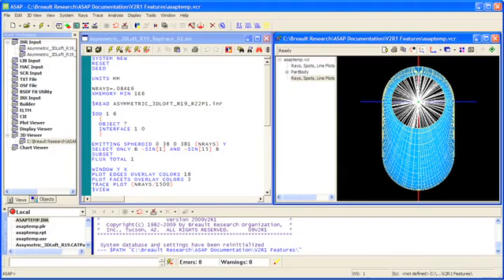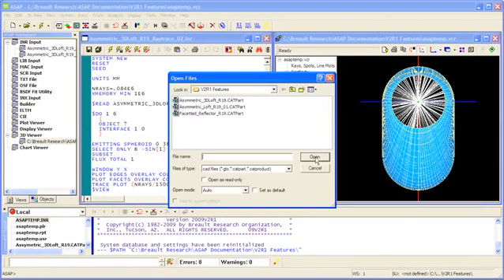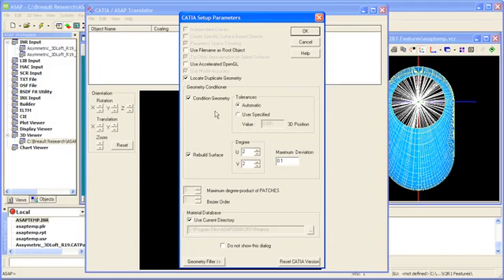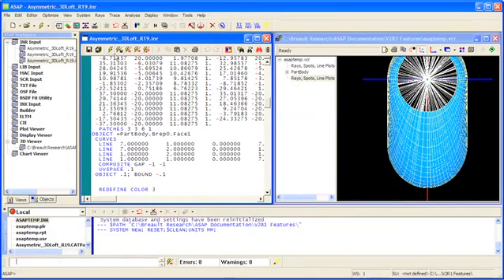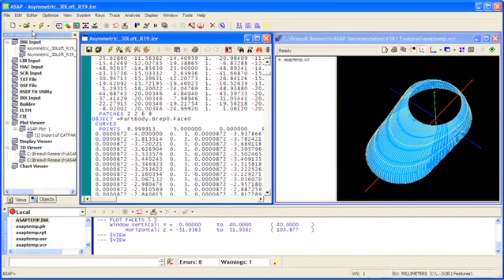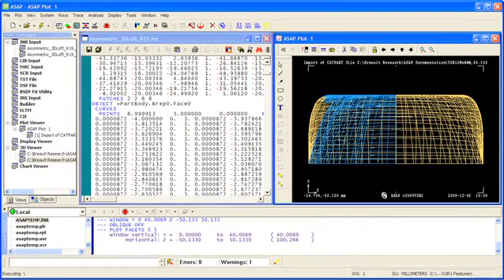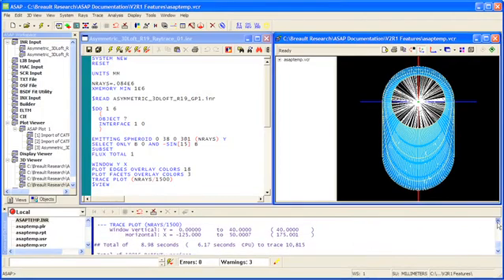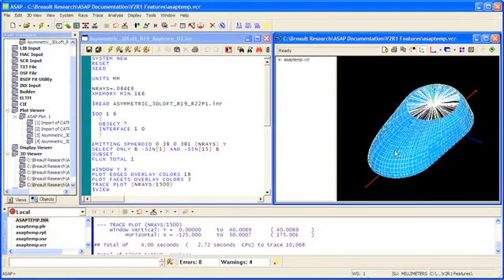Geometry Conditioner in ASAP (Demo)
ASAP 2009 V2R1 allows the geometric prescription from IGES, CATPart, or GTX files to be modeled as exact Bézier patches without the need for pre-conditioning of the CAD files. In addition, a new "Rebuild Surface" feature lets users convert these same file types to Bézier patches of any order with user-defined tolerances, which can help to preserve and optimize raytracing speed.